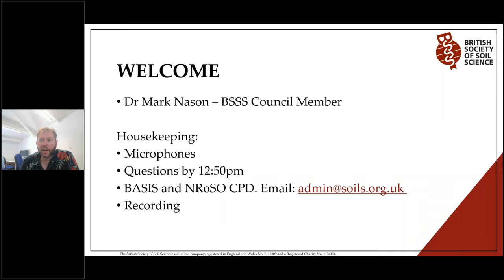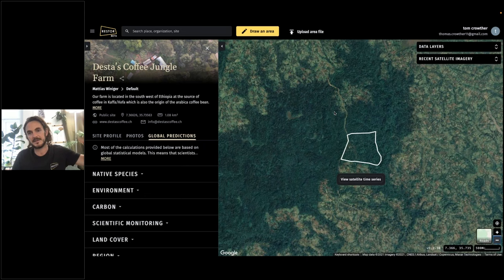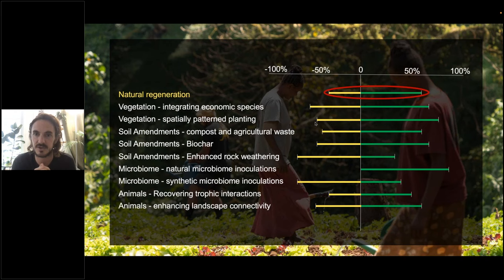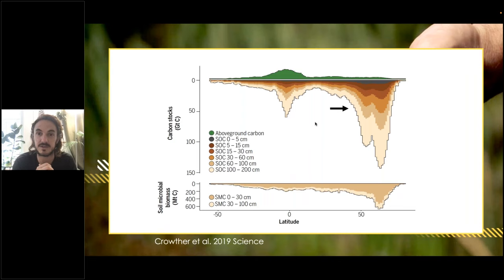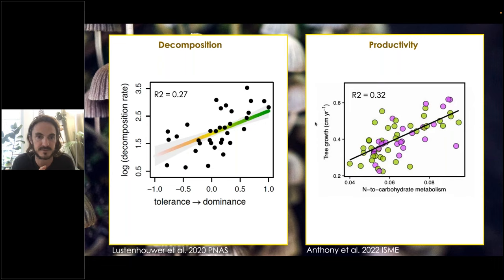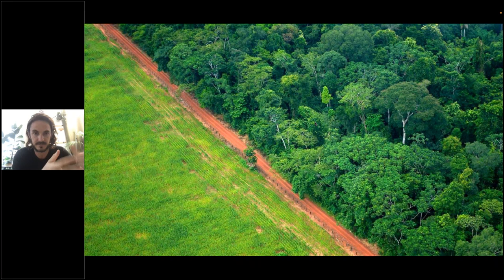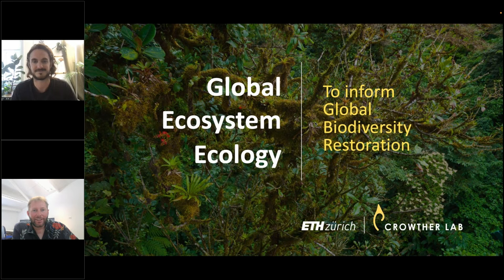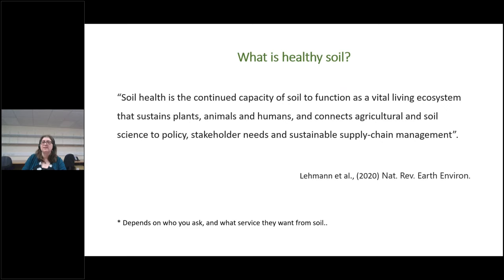Zoom into Soil: Soil Biodiversity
Welcome to the Zoom into Soil: Soil Biodiversity webinar from the British Society of Soil Science (BSSS).
Join Professor Tom Crowther, an ecologist in the Department of Environmental Systems Science at ETH Zurich and Dr Lisa Cole, a Research Fellow at the University of Aberdeen, for this webinar as they discuss the topic of soil biodiversity.
Our first speaker is Tom Crowther, an ecologist and professor in the Department of Environmental Systems Science at ETH Zurich. His research focuses on soil biodiversity at a global scale, and its links with plant productivity, carbon storage and climate. The goal of this research is to generate a wholisting, scientific understanding of ecological systems to facilitate the conservation and restoration of nature across the globe. Tom is the founder of Restor, a science-based open data platform that provides ecological insights, transparency and connectivity to many conservation and restoration efforts around the world. Tom serves as chair of the advisory board of the UN Decade on Ecosystem Restoration and chief scientific advisor to the UN’s Trillion Trees Campaign.
Our second speaker is Dr Lisa Cole, a Research Fellow at the University of Aberdeen and a Member of the British Society of Soil Science. Lisa is a soil ecologist interested in how global change impacts upon soil biodiversity and ecosystem function. Her current research examines how land use influences the soil microbiome and the consequences of this for nutrient cycling, in particular the soil carbon response. Lisa will be talking about microbial mechanisms in climate-soil feedbacks and how microbes can help us incorporate more carbon into soils as stable forms of soil organic matter. She will also describe an ongoing laboratory study that addresses whether soil management alters soil properties that benefit certain microbes to improve its function, or whether microbes can be introduced to improve soil’s ability to store more soil carbon.

The British Society of Soil Science is an established international membership organisation and charity committed to the study of soil in its widest aspects.